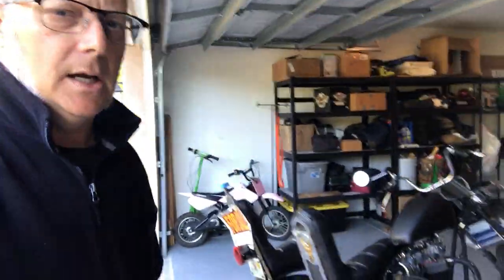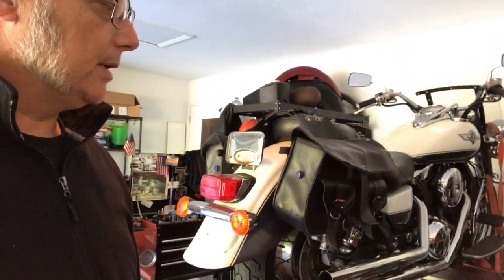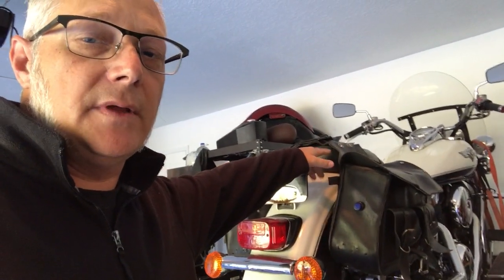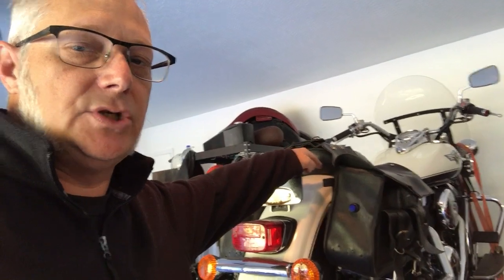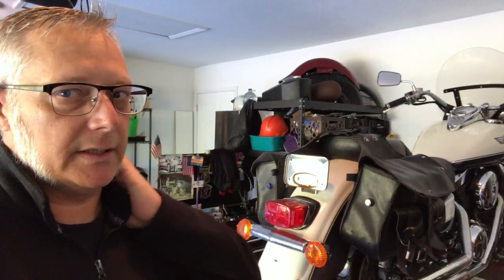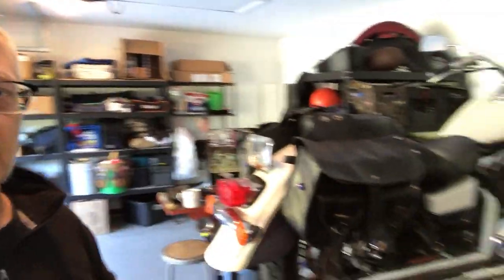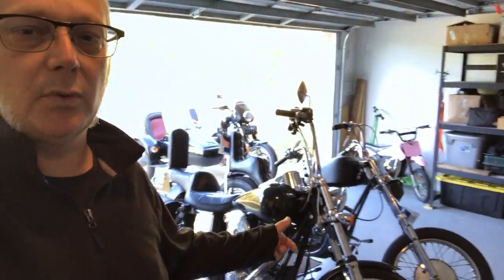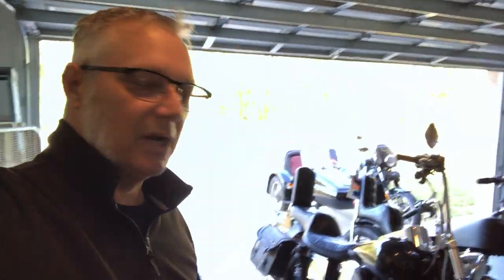Fresh start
Finally got a new location